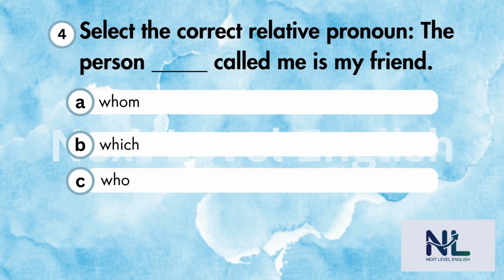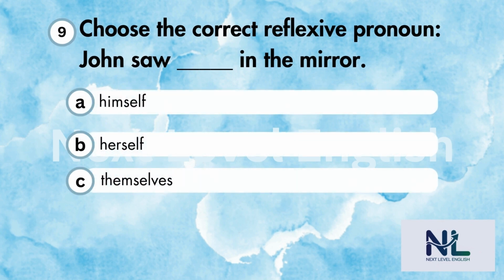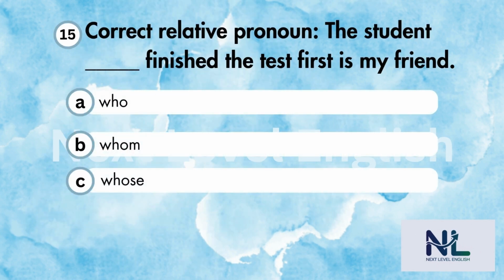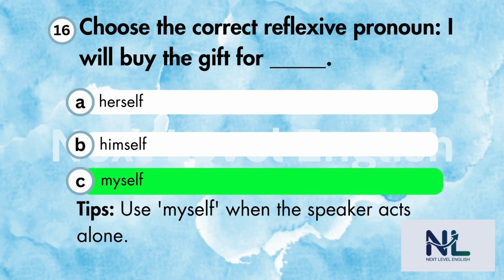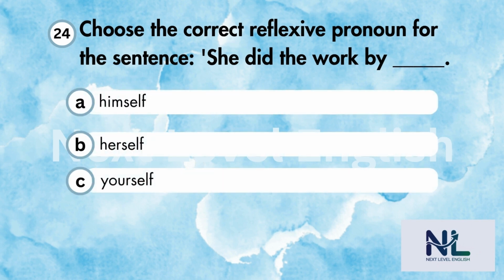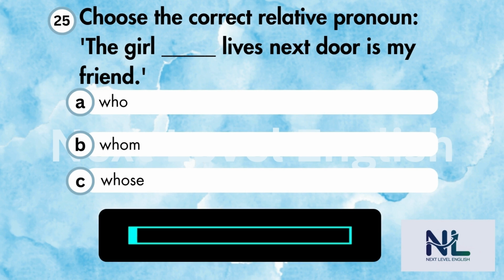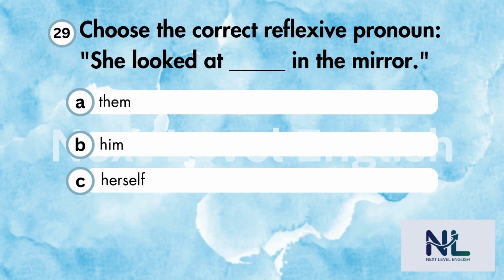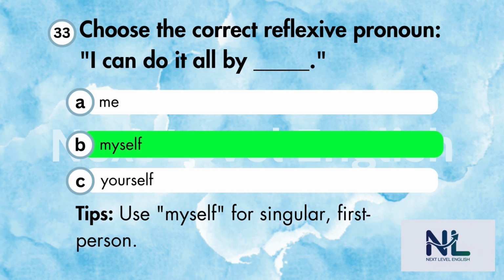Reflexive and Relative Pronouns Quiz | Learn English | Next Level English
Welcome to the "Reflexive and Relative Pronouns Quiz"! This video is designed to help you master two important types of pronouns in English: reflexive and relative pronouns.

Reflexive pronouns (like myself, yourself, himself, etc.) are used when the subject and object of a sentence are the same, while relative pronouns (like who, whom, whose, which, and that) are used to connect clauses and provide more information about a noun.

In this quiz, you’ll face a series of multiple-choice questions that will challenge your understanding and usage of both reflexive and relative pronouns in different contexts.

Whether you're preparing for an exam or looking to improve your grammar skills, this quiz is perfect for refining your knowledge of these key grammar points. Ready to test your pronoun skills? Let’s get started!

✅ 𝐕𝐨𝐜𝐚𝐛𝐮𝐥𝐚𝐫𝐲 𝐁𝐨𝐨𝐬𝐭: Expand your word bank with themed vocabulary lessons.
✅ 𝐓𝐞𝐧𝐬𝐞𝐬 𝐄𝐱𝐩𝐥𝐚𝐢𝐧𝐞𝐝: Master the correct use of all English tenses.
✅ 𝐁𝐮𝐬𝐢𝐧𝐞𝐬𝐬 𝐄𝐧𝐠𝐥𝐢𝐬𝐡: Perfect your language skills for the workplace.
✅ 𝐏𝐫𝐞𝐩𝐨𝐬𝐢𝐭𝐢𝐨𝐧𝐬 & 𝐏𝐡𝐫𝐚𝐬𝐚𝐥 𝐕𝐞𝐫𝐛𝐬: Tackle tricky concepts with ease.
✅ 𝐄𝐧𝐠𝐥𝐢𝐬𝐡 𝐋𝐞𝐚𝐫𝐧𝐢𝐧𝐠 𝐏𝐨𝐝𝐜𝐚𝐬𝐭𝐬: Tune in for discussions and practice on various topics.